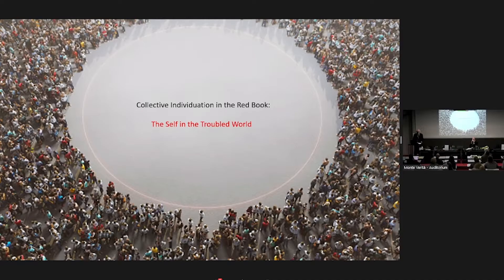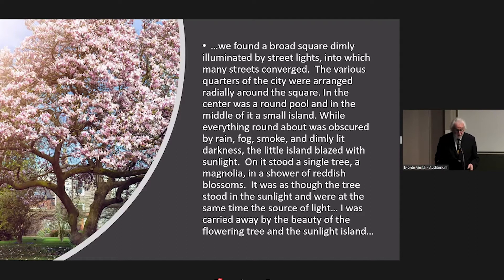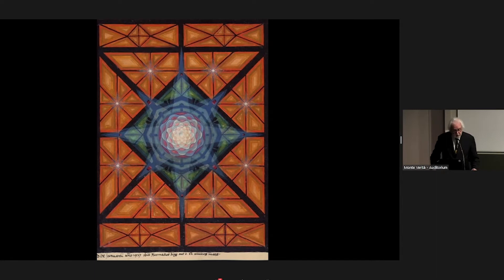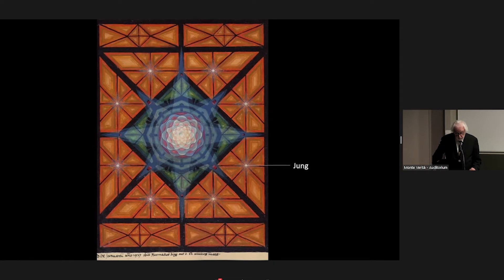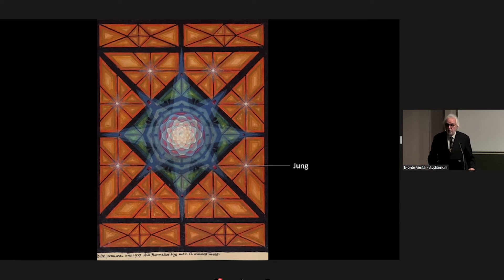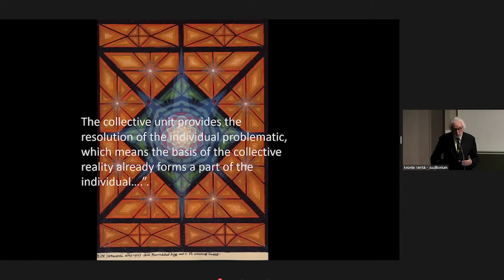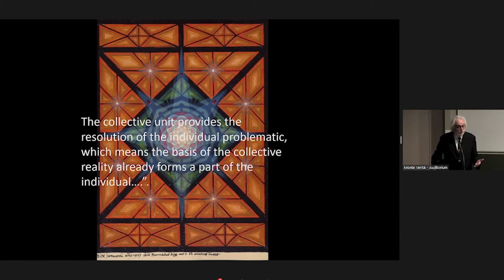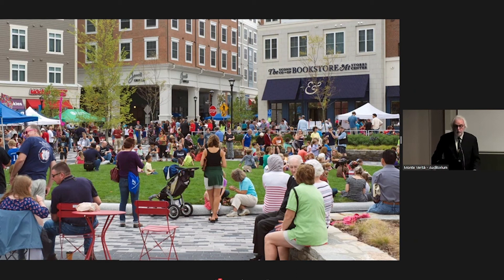Eranos Foundation - Jung’s Red Book for Our Time - Leslie Stein - 29/4/2022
Leslie Stein (NYAAP/ANZSJA, Australia)
“Collective Individuation in The Red Book: The Self in the Troubled World”
Chairperson: Murray Stein

"Il Libro rosso di Jung per il nostro tempo: alla ricerca dell'anima nel XXI secolo"
28 aprile-1° maggio 2022, Eranos e Monte Verità, Ascona (Svizzera)

'Jung’s Red Book for Our Time: Searching for Soul in the 21st Century'
April 28-May 1, 2022, Eranos and Monte Verità, Ascona (Switzerland)

« Le Livre rouge de Jung pour notre temps : à la recherche de l'âme au 21e siècle »
28 avril-1 mai 2022, Eranos et Monte Verità, Ascona (Suisse)

„Jungs Rotes Buch für unsere Zeit: Auf der Suche nach der Seele im 21. Jahrhundert“
28. April-1. Mai 2022, Eranos und Monte Verità, Ascona (Schweiz)

In memoriam Dr. Thomas G.W. Arzt (*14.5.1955 - †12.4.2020)

Comitato organizzativo / Program Committee

Riccardo Bernardini  · Joseph Cambray · Murray Stein

Relatori e moderatori / Lecturers and Chairpersons

Promotori / Promoters

· Eranos Foundation (Ascona, Switzerland)
· Pacifica Graduate Institute (Santa Barbara, California, USA)
· IAAP International Association for Analytical Psychology (Zurich, Switzerland)
· Associazione per la Ricerca in Psicologia Analitica (Rome-Turin, Italy)

Con il sostegno di / With the Support of

· Existential-psychologische Bildungs- und Begegnungsstätte Todtmoos-Rütte Schule für Initiatische Therapie (Todtmoos, Germany)
· Foundation of the Works of C.G. Jung (Zurich, Switzerland)
· ISAP International School of Analytical Psychology (Zurich, Switzerland)
· IPAP Istituto di Psicologia Analitica e Psicoterapia (Ivrea, Italy)
· Chiron Publications (Asheville, North Carolina, USA)

In collaborazione con / In collaboration with

· Fondazione Monte Verità (Ascona, Switzerland)
· Organizzazione turistica Lago Maggiore e Valli (Ascona, Switzerland)
· Archivio Luigi Pericle (Ascona, Switzerland)
· Daimon Verlag (Einsiedeln, Switzerland)
· Bollati Boringhieri (Turin, Italy)

Presentazione

Cosa possiamo recuperare e fare nostro del Libro rosso di C.G. Jung, individualmente e collettivamente, per la nostra epoca, così profondamente segnata dall’Umbra Mundi (“ombra del mondo”)? Questa è la domanda di base che sarà affrontata dai relatori di questo simposio, la cui ideazione è inevitabilmente attraversata dai pensieri e dalle preoccupazioni riguardanti sia l’attuale pandemia di Coronavirus sia la crisi politica internazionale e la minaccia bellica che siamo affrontando proprio in questo momento. In una prospettiva più generale, in ogni caso, in assenza della guida di una grande narrazione o di un mito collettivo, siamo consapevoli di vivere oggi in una fase storica di volatilità globale e di profonda incertezza rispetto al futuro. Una percezione simile era diffusa nel periodo in cui Carl Gustav Jung lavorò al suo Libro rosso. In risposta a tale incertezza, dal 1913, Jung intraprese un viaggio interiore e diede forma a un’opera che riflette il suo ritrovamento di significato in un mito personale, attraverso il processo d’individuazione. Il suo approccio ai problemi presentati dallo spirito del suo tempo ha però anche un risvolto per il nostro tempo. Il Libro rosso ha infatti il potenziale per diventare una guida per chi vive nella condizione del XXI secolo.

Presentation

Can we find value, individually and collectively, in Jung’s Red Book for a time like ours, which is so deeply overcast by the Umbra Mundi ("World Shadow)? Both the Coronavirus pandemic and the international political crisis and war threat that we are facing right now inevitably shadow all our thoughts as we prepare this Symposium on “Jung’s Red Book for Our Time”. On an even larger scale, we recognize that we are facing a world historical transition in human culture without the guidance traditionally offered by grand narratives or collective myths. A similar mood of deep anxiety about the future overshadowed the world when C. G. Jung began working on his Red Book in 1913. In response to his “Spirit of the Times,” Jung embarked on an inner journey with “the Spirit of the Depths” and created his Liber Novus, a work that reflects his discovery of a personal myth. His approach to the problems presented by the spirit of his times also has prescriptive significance for our times. The Red Book has the potential to offer guidance for people living under the disruptive conditions of the first half of the 21st century. This potential will be explored by the speakers and participants in this Symposium.